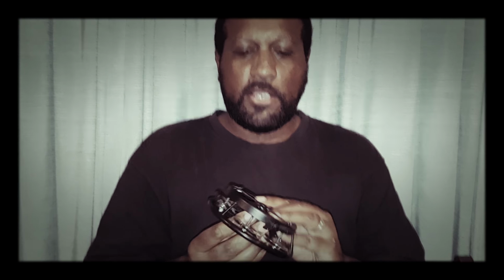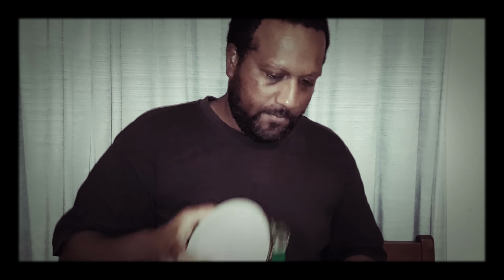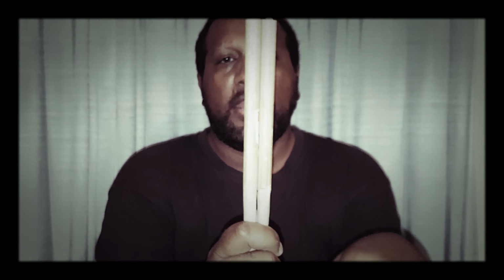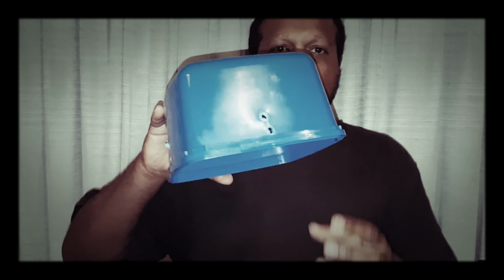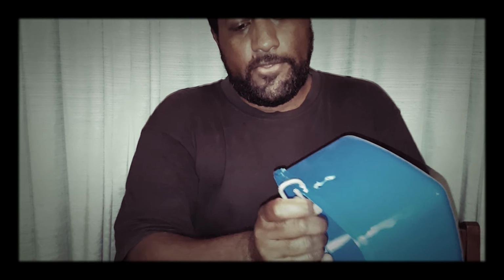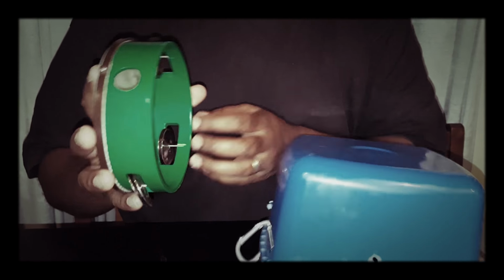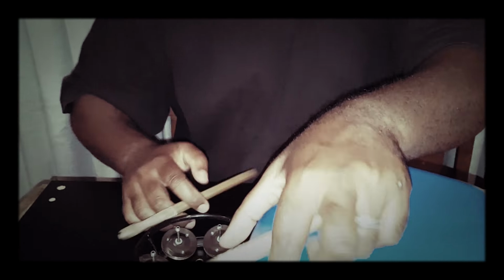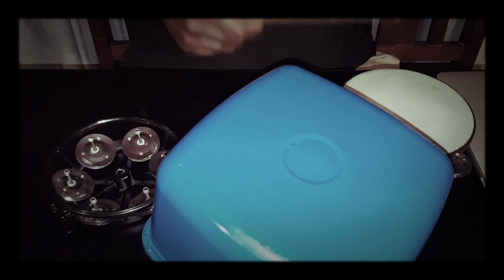Table Top Drum kit (on a budget)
Portable Tabletop drum kit.

When you're a drummer who has never owned a drum kit. Ill apologise now but this is what happens when you have a deep desire to tap and drum and teach your children to tap and drum. the inspiration is pure necessity. along with some free time on your hands 😁